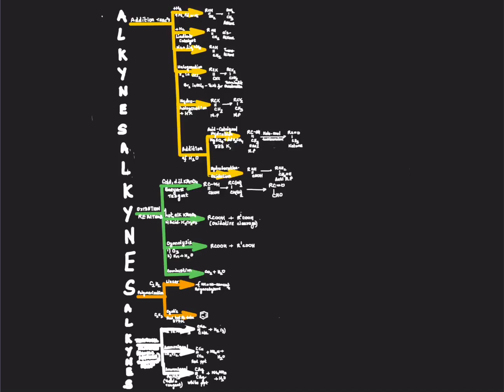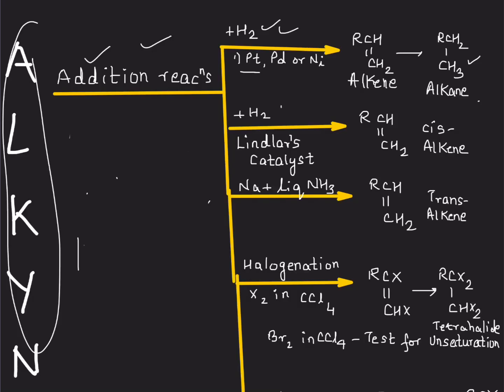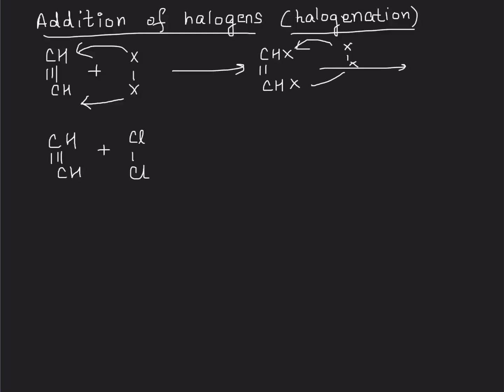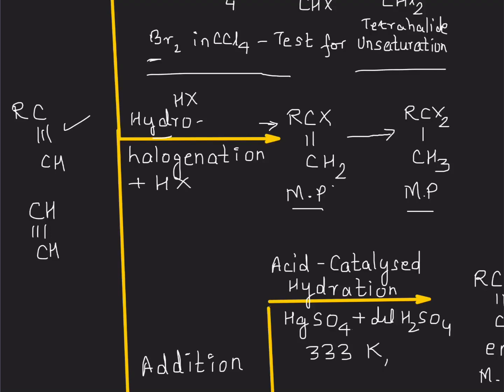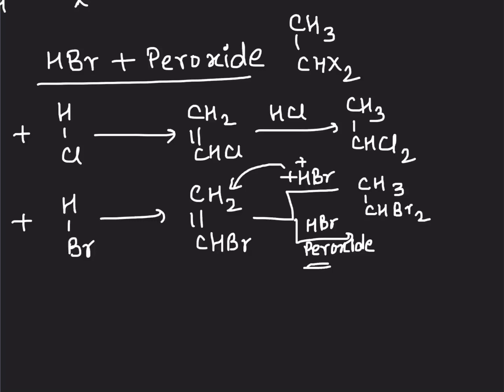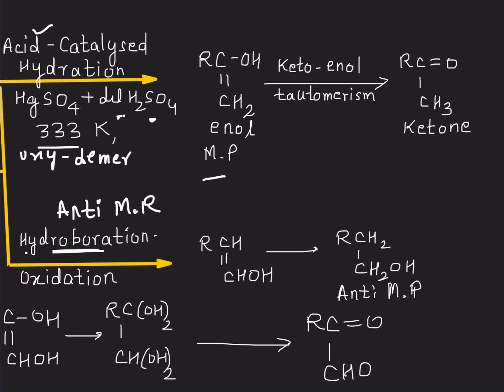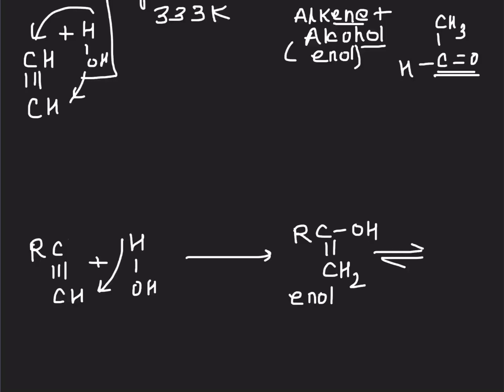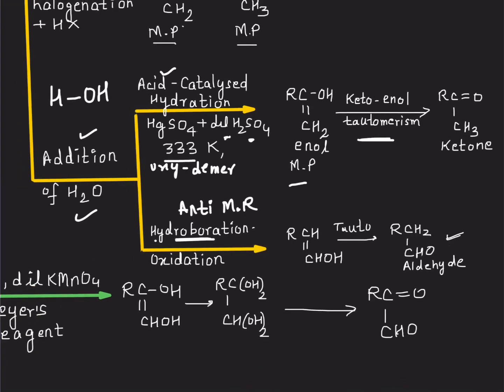Properties of Alkynes- Part 1 ( Let's make an easy to understand and remember flowchart)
This is Part 1 of the video on properties of Alkynes.
All you need is a full double sheet, some coloured pens and lots of energy to get going on this topic.
If you have watched the videos on alkanes and alkenes you know what I am talking about.

send me your smiles, you succes stories and of course your doubts and I will be happy to guide you through them.
Best Wishes and Happy Learning